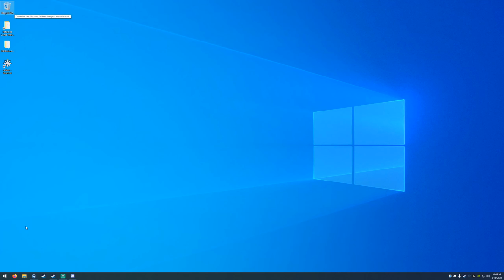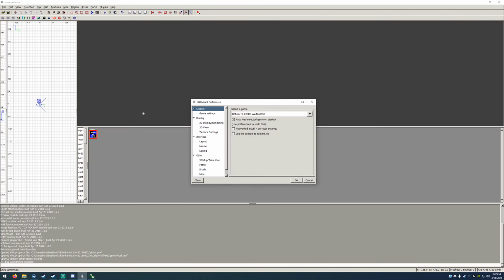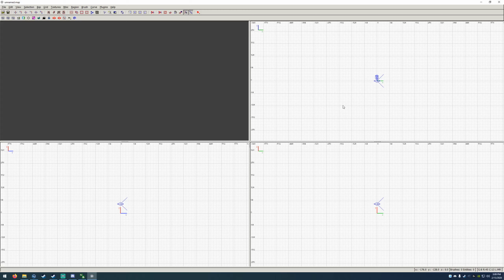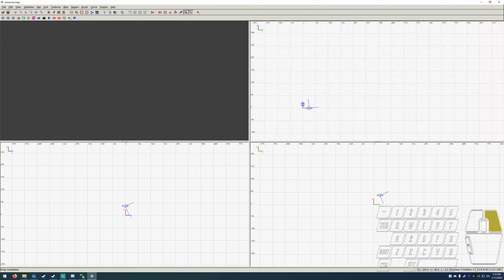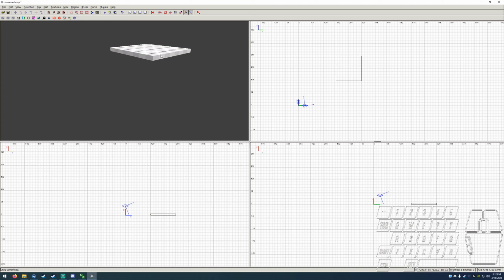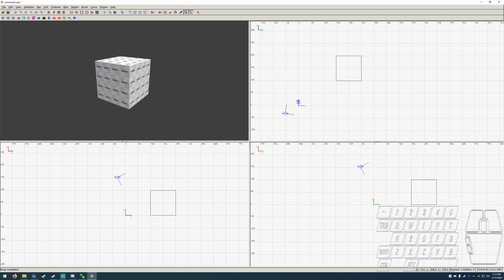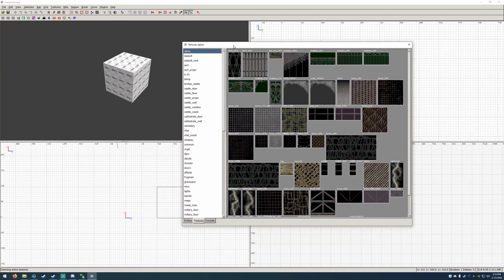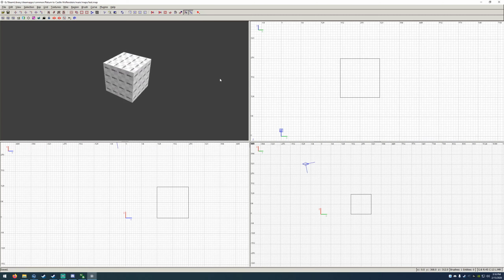Part 2 - Navigate Radiant